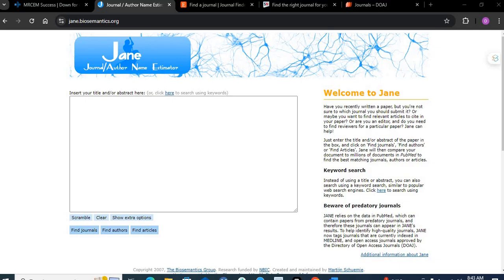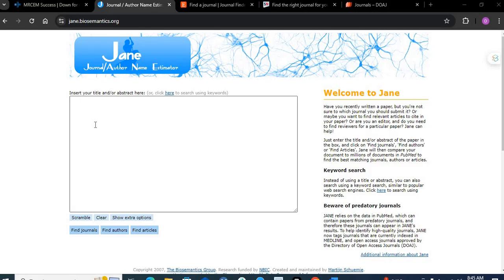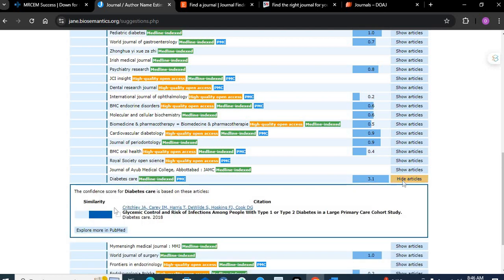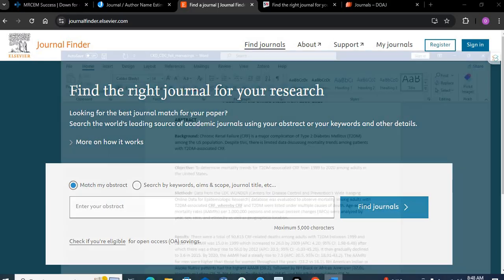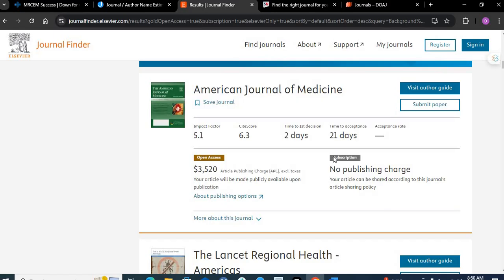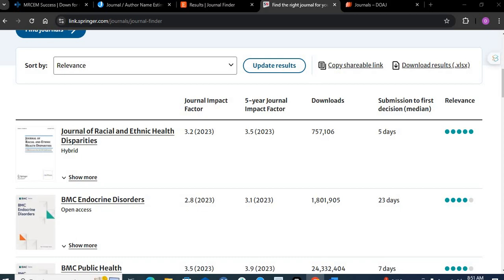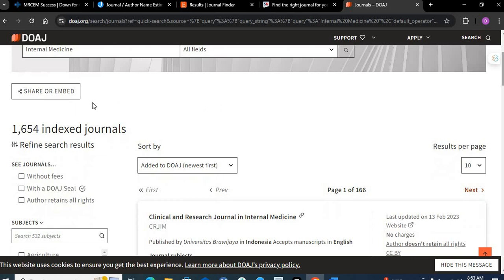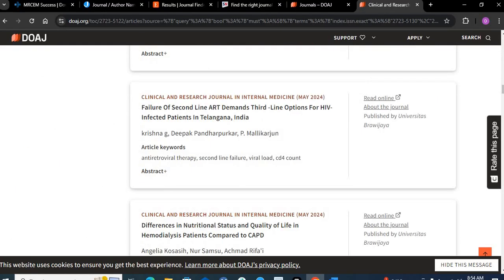Make publishing simple: find free Journals faster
Finding appropriate journal to publish your research is always difficult. With tools developed to help researchers to find the journals that match their research topics and to know all the details regarding journals charges, time to publish and more , this becomes easier.